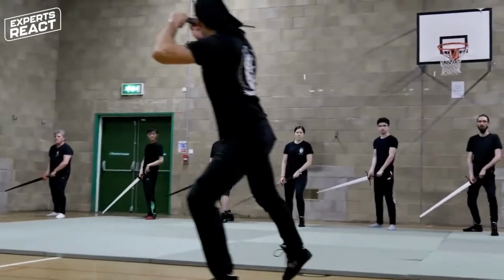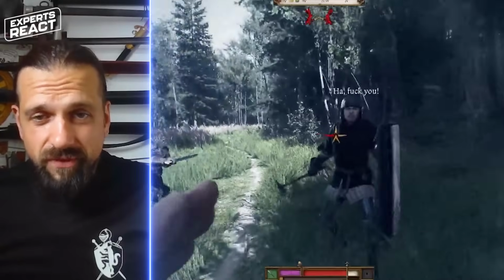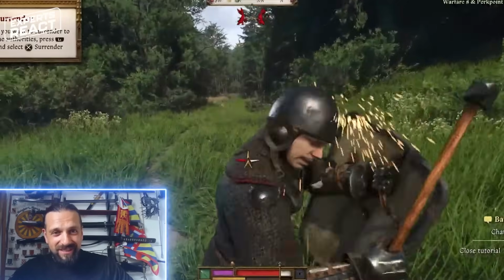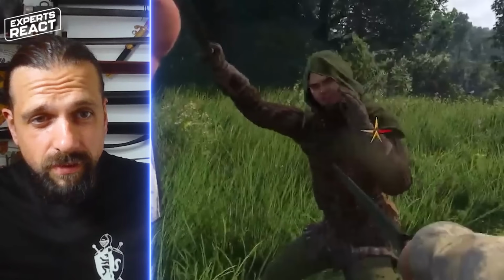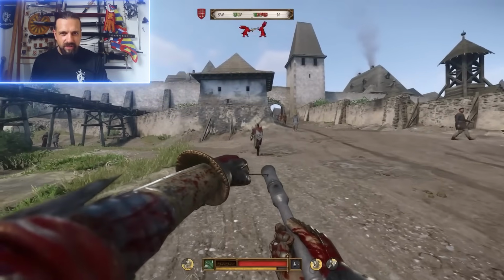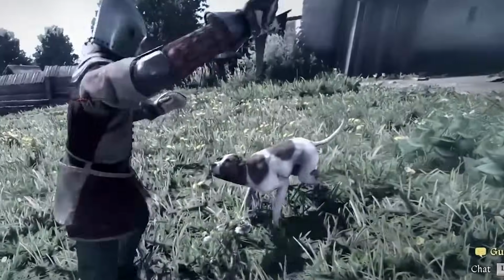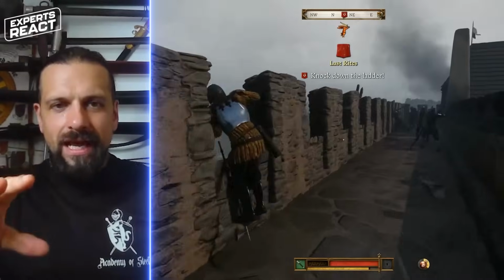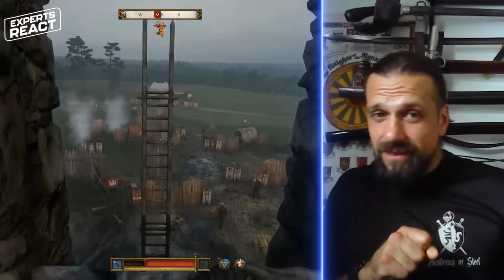HEMA Specialist Reacting to Kingdom Come Deliverance 2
In this episode of Experts React on Gamology, we welcome back HEMA specialist Jordan Mock as he analyzes the brutal and realistic combat of Kingdom Come: Deliverance 2. From weapon handling to medieval fighting tactics, Jordan breaks down what the game gets right—and where it takes creative liberties.

Kingdom Come: Deliverance 2 is a story-driven medieval RPG set in 15th-century Bohemia. Known for its gritty realism, historically accurate weapons, and challenging combat system, the game immerses players in a world of knights, politics, and survival during a time of war and upheaval.